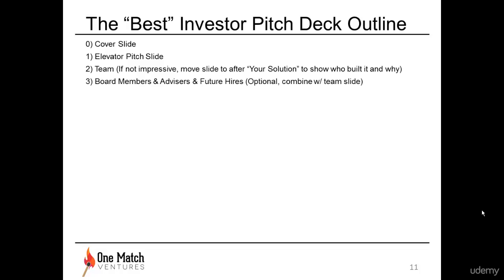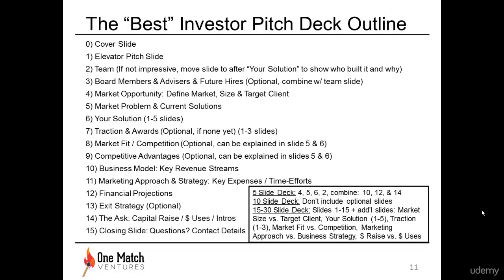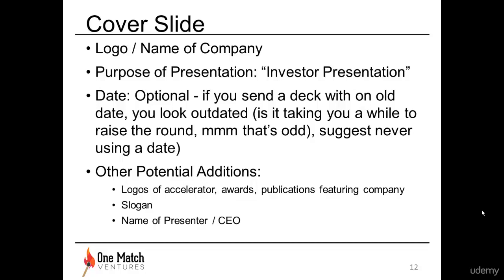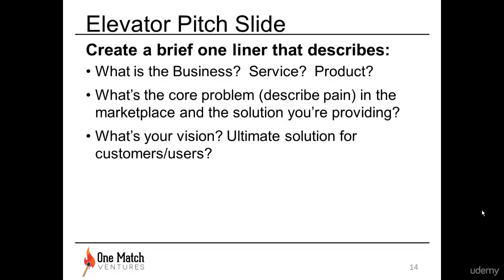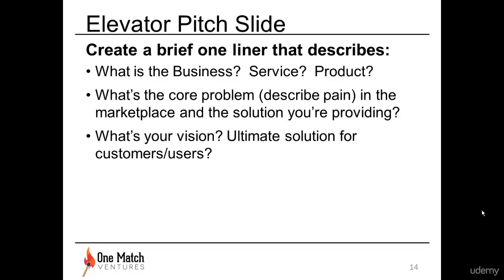The Pitch Deck Outline & Opening of The Pitch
The "Best" Startup Pitch Deck - How To Raise Venture Capital
A guide to creating the "best" start-up investor pitch deck and insights into raising venture capital from an actual VC